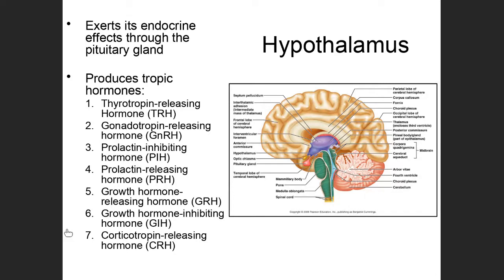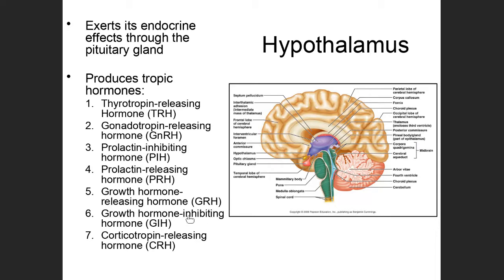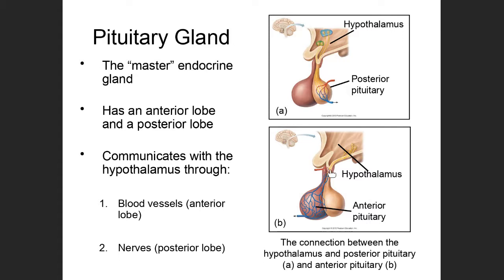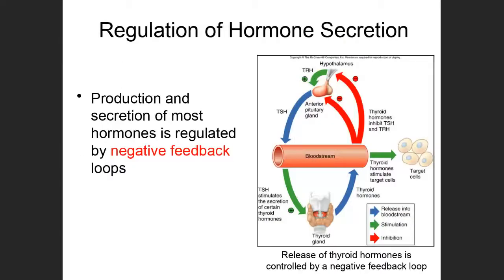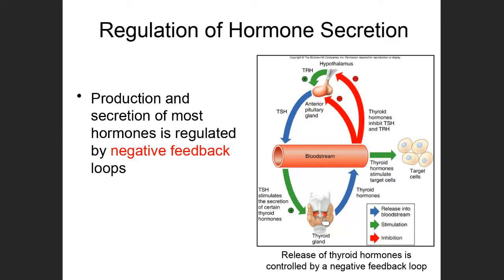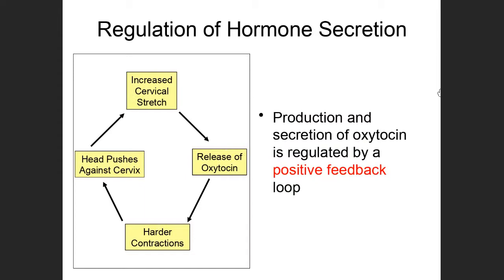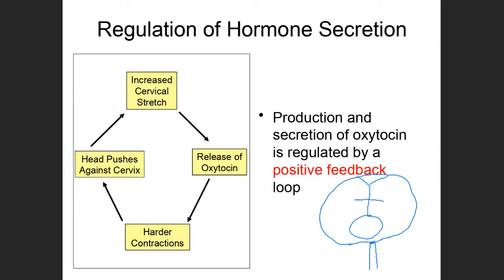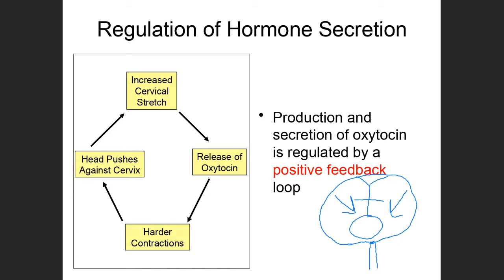Hypothalamus & Pituitary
This video briefly covers the hypothalamus and pituitary